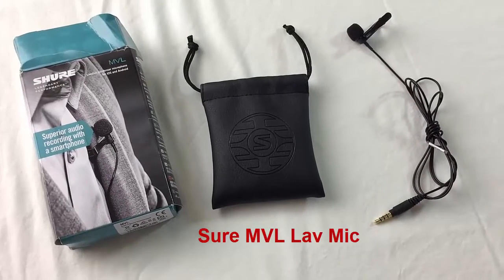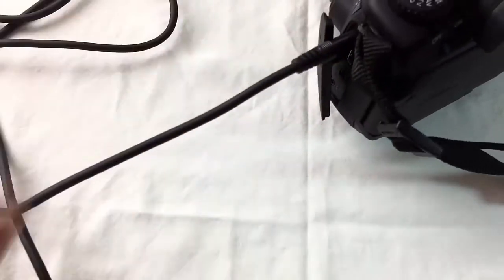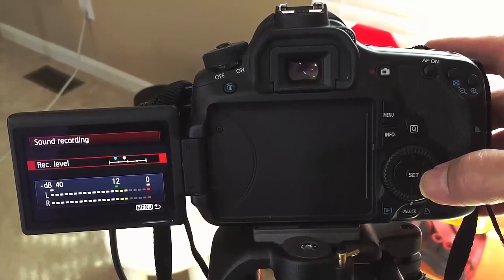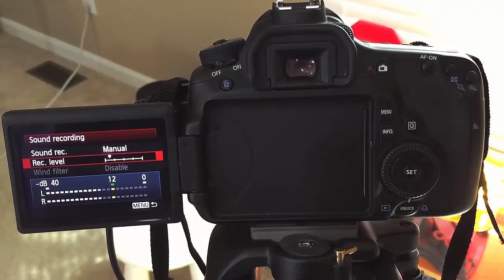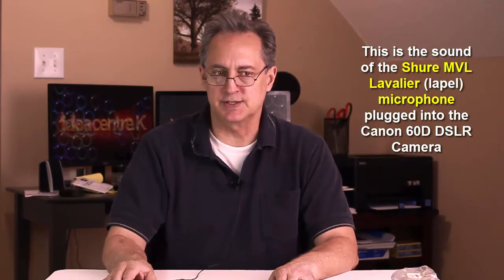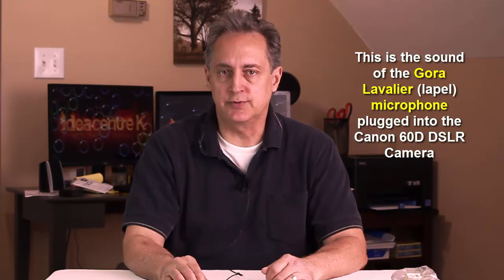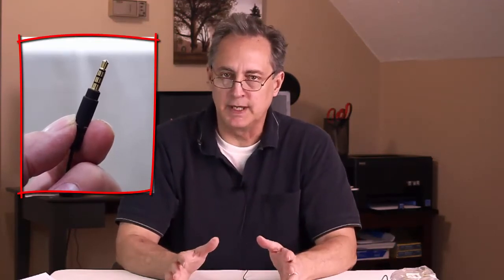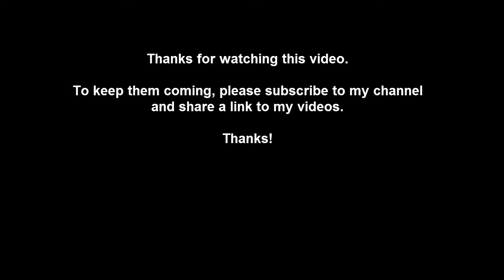Better Audio For Your Digital SLR DSLR Video Camera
Hate the sound from your on-board microphone in your Digital SLR Video Camera?

Here's a great way to get Good Sound into your camera without breaking the bank.

This video will help you with the set-up and get you where you need to be: Good Audio for your DSLR Camera!

(First, make sure you have a camera that is capable to do video AND has a Microphone IN jack!)

Just a couple of items to attach and you're off and running.

1) a lav mic made for Smartphones
2) a TRRS to TRS Adapter Cable
3) an Extension Cable

Of course, you'll need your DSLR Camera, too.  I use a Canon 60D in the video.

With these items you'll go from terrible audio to pretty darn good audio for your DSLR Camera.

Most of these items can be purchased at multiple stores and online.